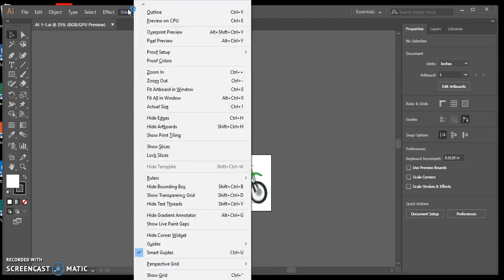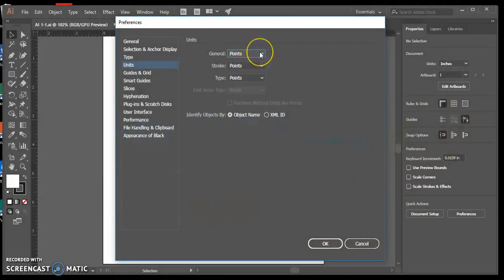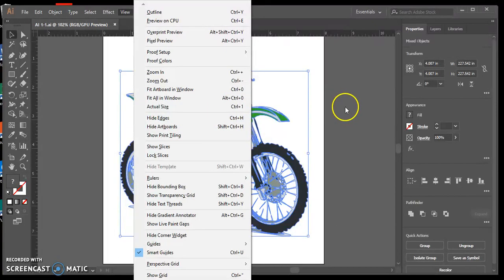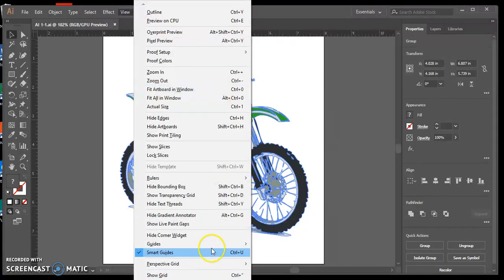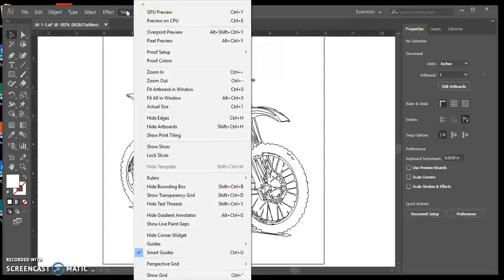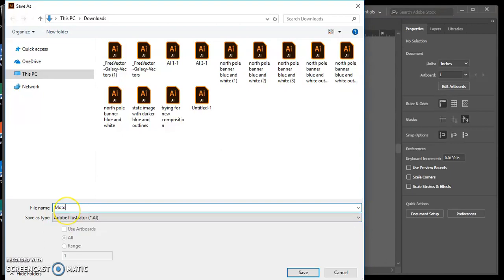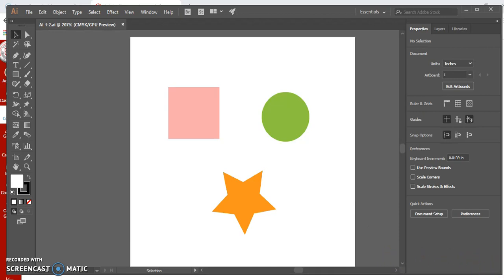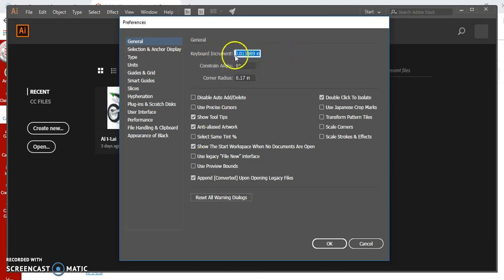Illustrator lesson 1 part 2